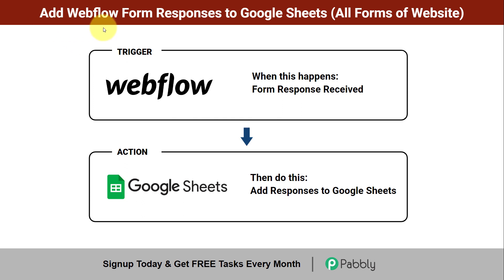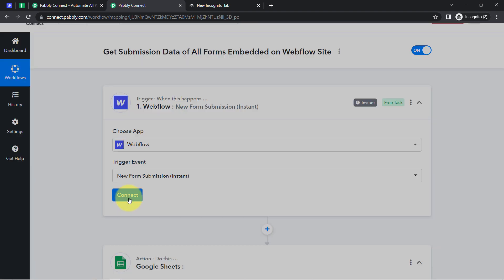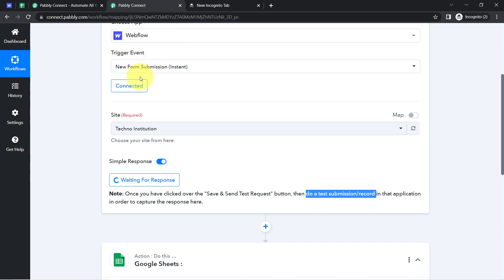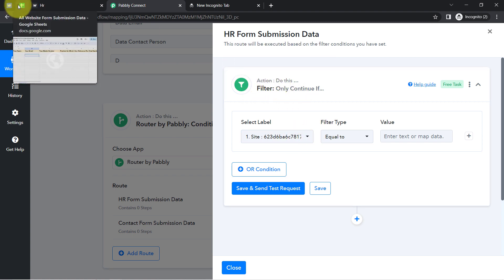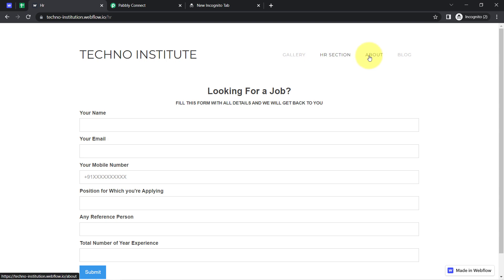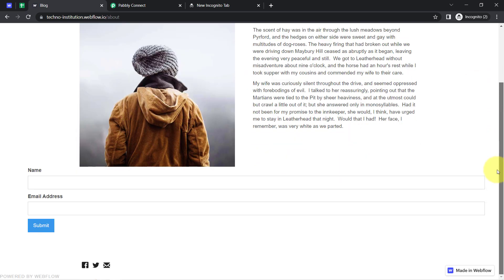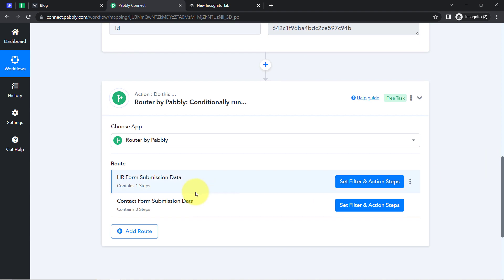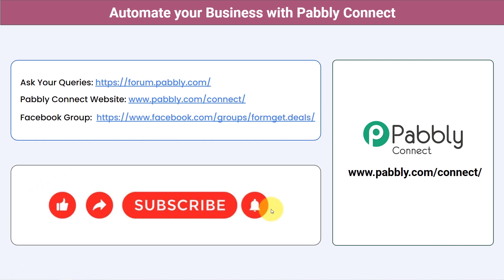How to Get All Webflow Form Submission to Google Sheets - Webflow to Google Sheets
In this video, we will learn Webflow to Google Sheets integration. Pabbly Connect is a powerful automation tool that allows users to automatically transfer data from Webflow forms to Google Sheets. This integration helps users to streamline their data collection processes and provides an easy way to store and access data in a single place. The integration requires no coding and can be set up in just a few clicks. With Pabbly Connect, users can easily select the Webflow forms they want to sync, specify the columns they want to transfer to Google Sheets, and configure the frequency at which the data should be synced. Additionally, users can set up custom filters to only transfer relevant data. The integration also supports real-time synchronization, ensuring users to always have the latest data.

1. Automation: Pabbly Connect offers automation capabilities that can help you automate mundane and repetitive tasks. This allows you to save time, money and resources.

2. Integration: Pabbly Connect provides a wide range of integrations so that you can connect different web services with each other. This helps you to create smarter workflow processes and make your business more efficient.

3. Security: Pabbly Connect takes security seriously and provides an industry-standard security system to protect your data and applications.

4. Scalability: Pabbly Connect is highly scalable and allows you to easily add new applications and services to your workflow.

 5. Cost-effective: Pabbly Connect is cost-effective and provides plans for different business sizes.